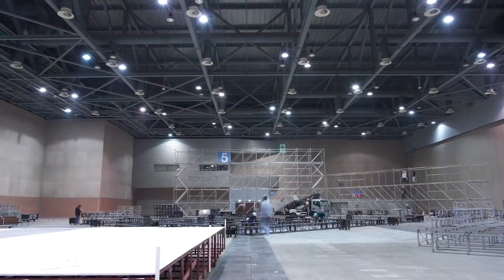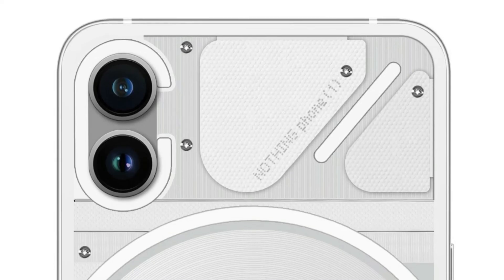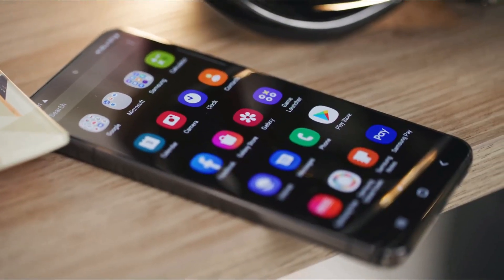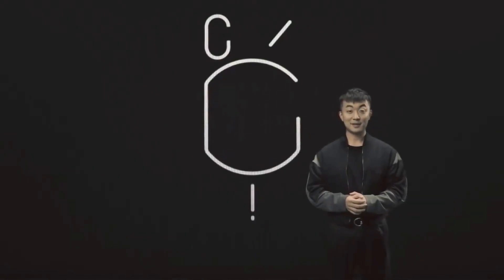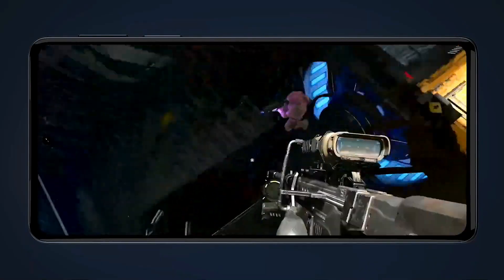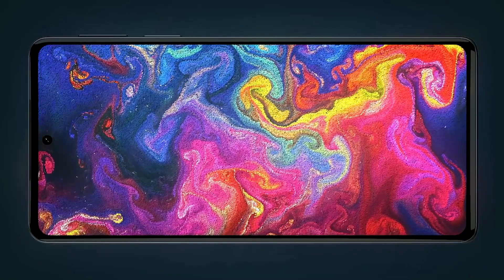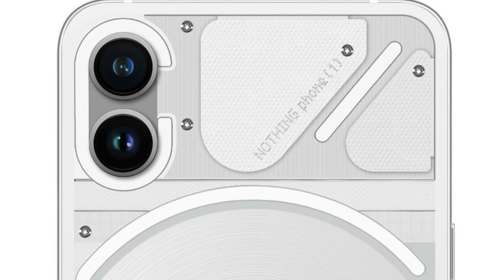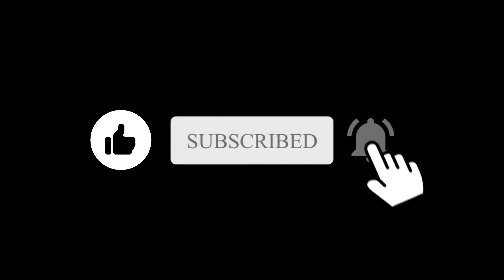Nothing Phone (1) - HANDS ON (LEAKED)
Nothing Phone (1) hands on video leaked onlive giving the best look at the phone befour the launch og the phone.Nothing Phone (1) can been seen in the white color option.we can clearly see Nothing Phone (1) flat edgs which looks cool.Not only that, but nothing has revealed a special feature on its own. As you can see in the video (which is blurred for some resions), the Nothing Phone (1)  may come with led lights that glow in the dark. Yes The led lights at the back of the Nothing Phone (1) , are clearly visible when they turn on and off. The light appears to follow the path of Carl Pei's mystery symbol, which he showed when announcing the phone's existence. When we turn it on in the dark, it looks cool. Nothing has implemented a pretty excellent feature, I must say.